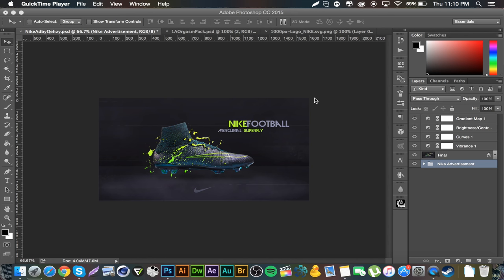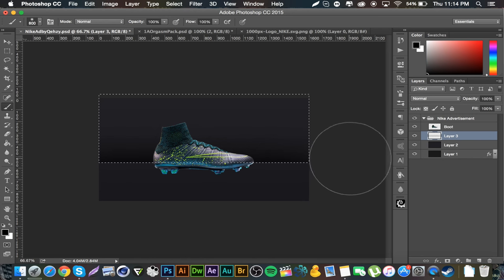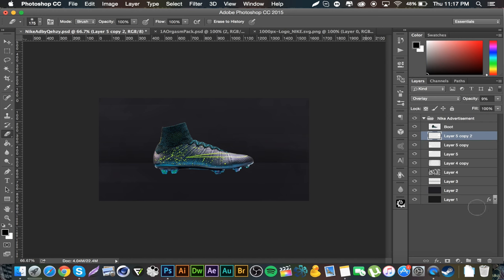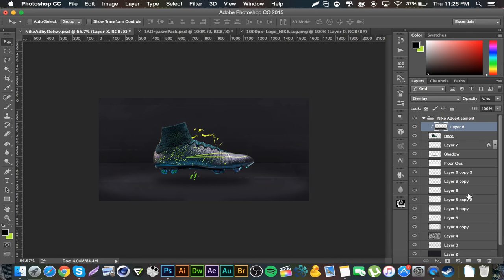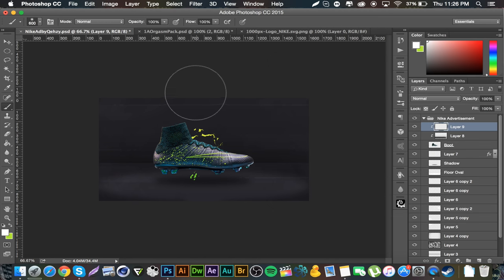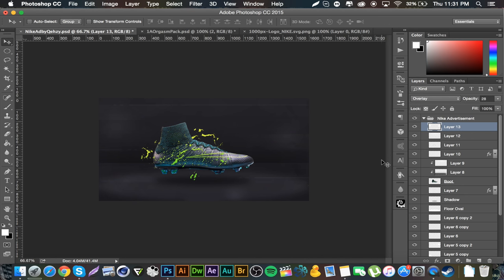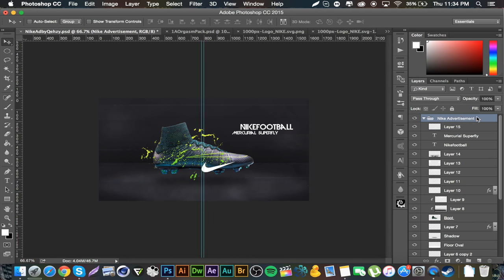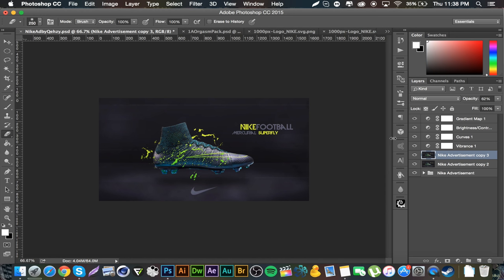Tutorial: Advertisement/Poster Design by Qehzy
Today I teach you how to create an advertisement or poster for your favorite product. I introduce some tips and effects for beginners and anyone curious about my techniques. I don't make too many ads so I'm not very advanced yet. However, I plan to do more and gain knowledge that I will share with you at a later time. Enjoy!!